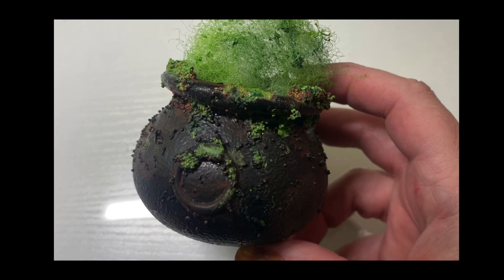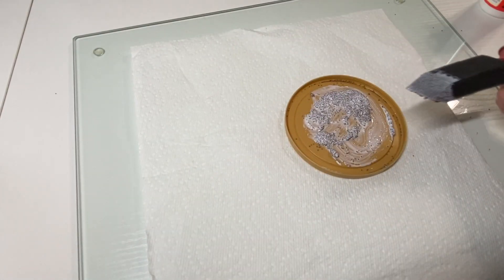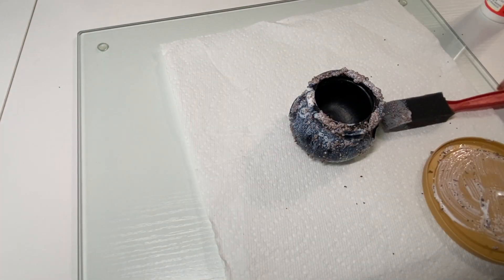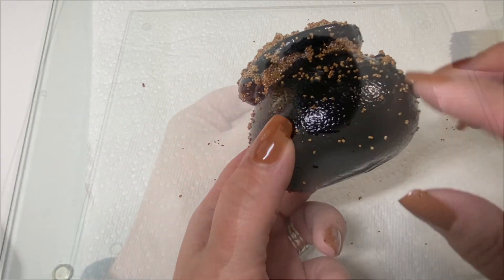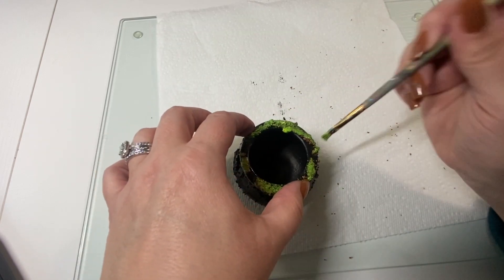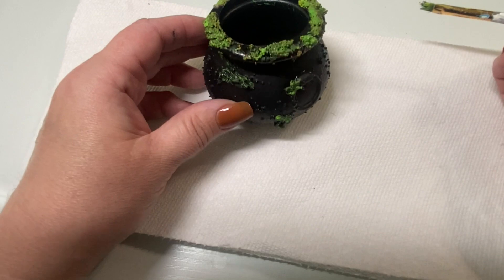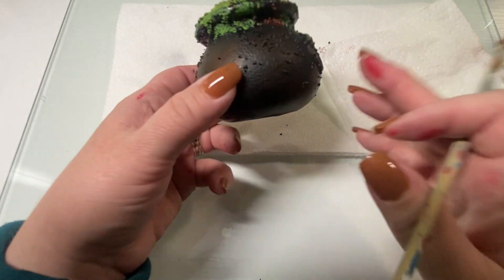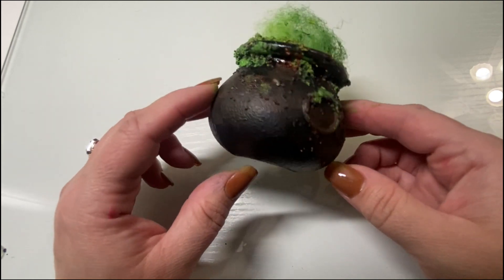How I Made My Witch's Cauldron